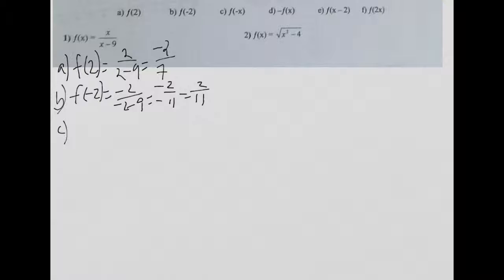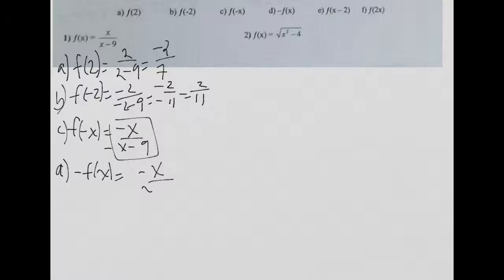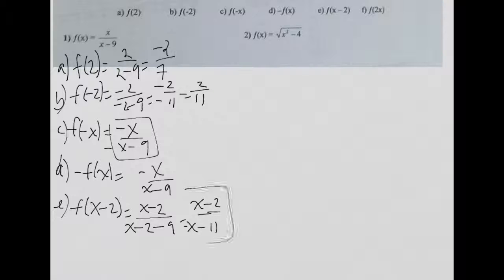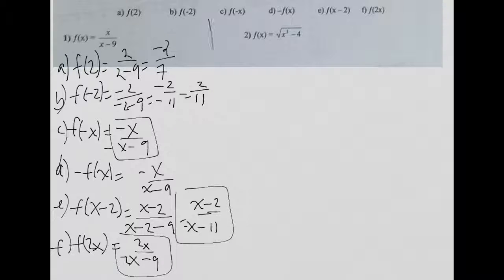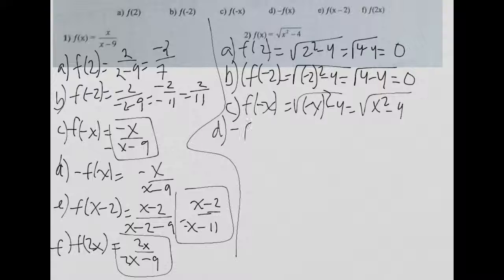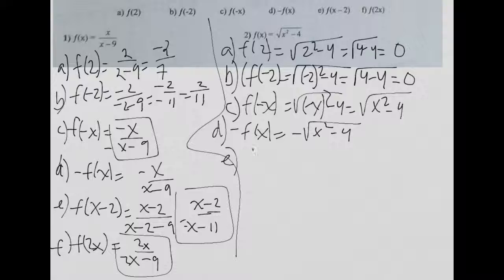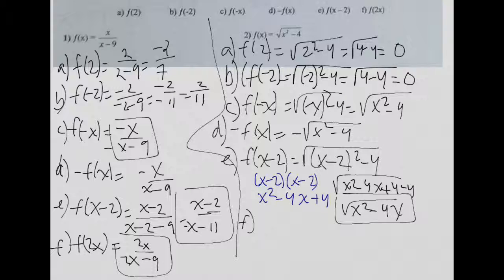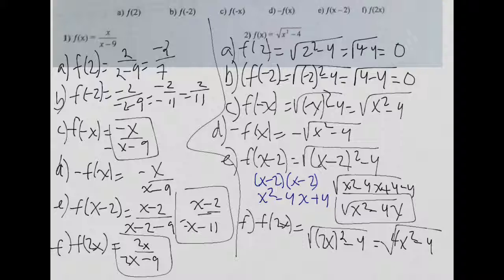Precalc Midterm Unit 1#1 2